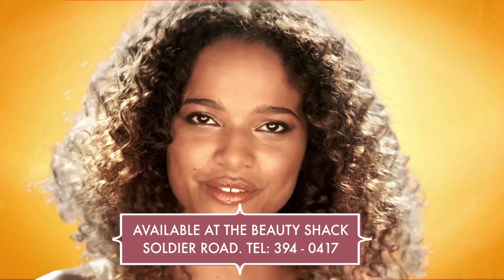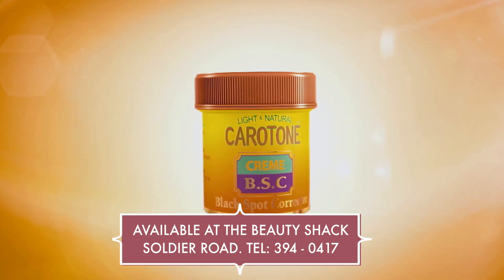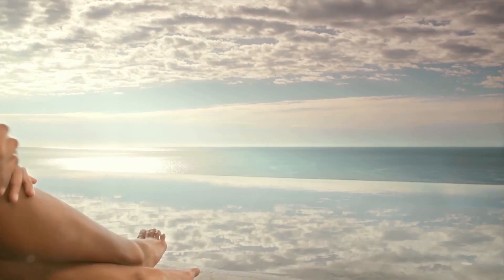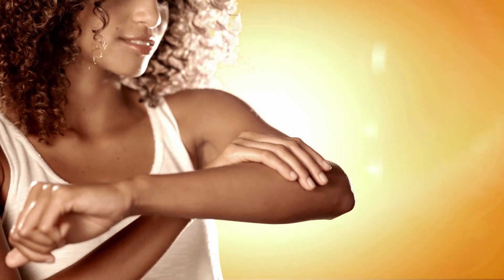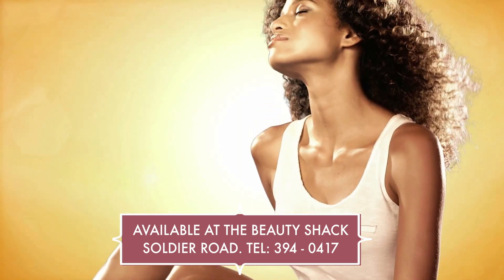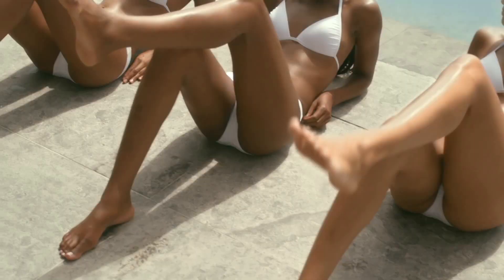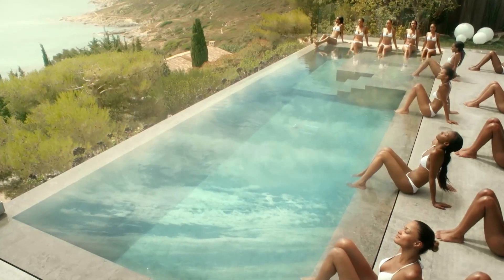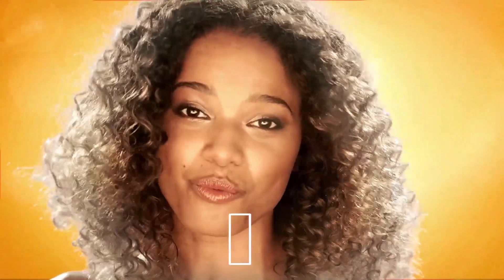The Beauty Shack: CAROTONE